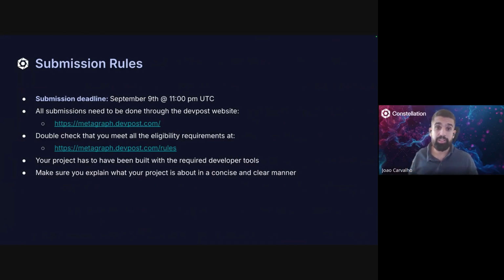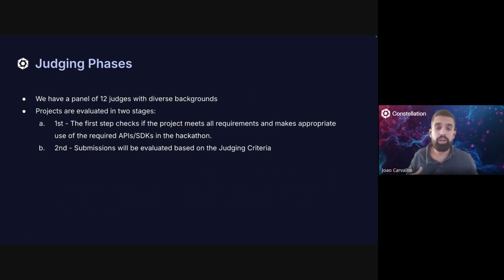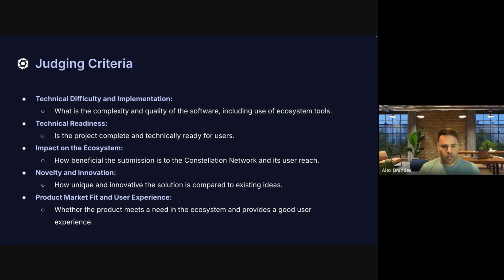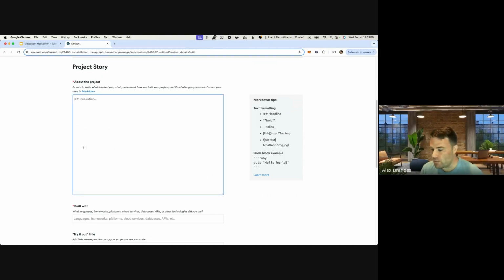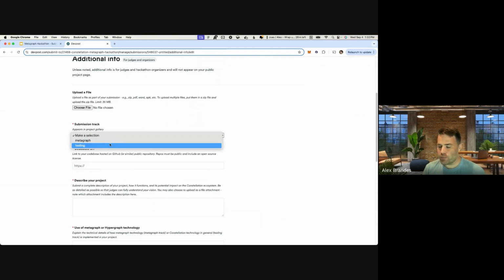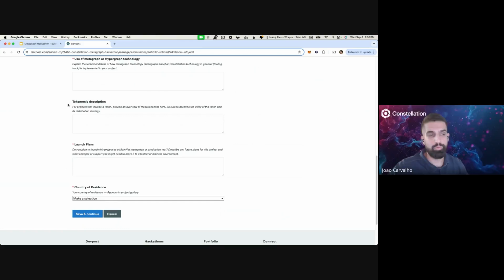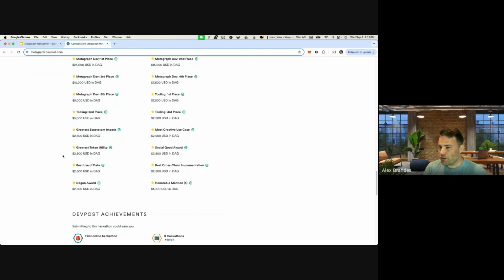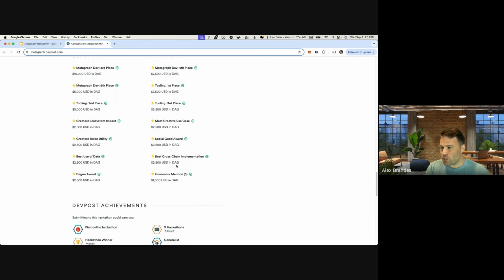Metagraph Hackathon - Wrap Up Video and Project submission guide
Join us for the Constellation's Metagraph Hackathon wrap up!

Join us for the Constellation Metagraph Hackathon Wrap-Up!

In this video, we’ll walk you through the submission process, covering all the rules, requirements, and step-by-step details you need to successfully submit your project.

Don't miss your chance to win a share of $100k in prizes!

For more information about Constellation Network architecture and development tools, our official website and documentation at:

Tap into the Constellation community through our social communication channels and discussion forums.